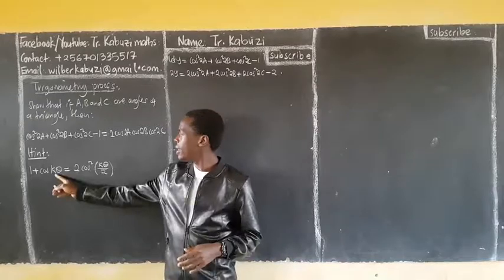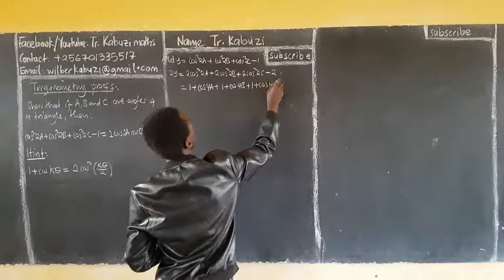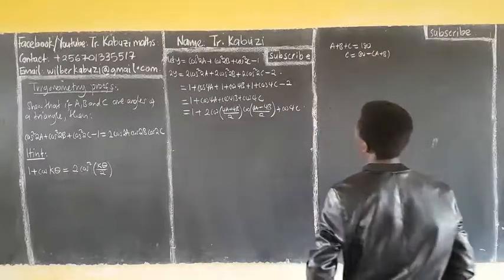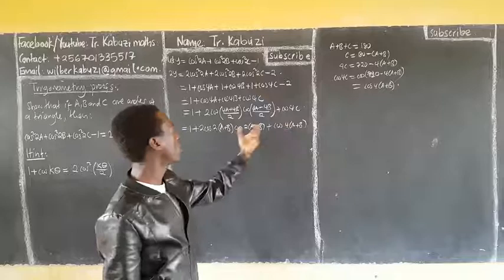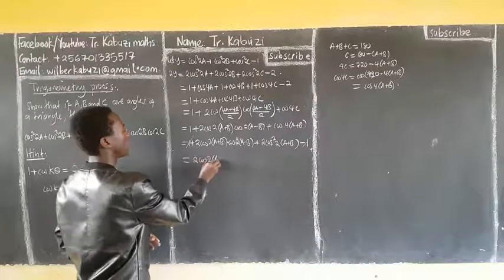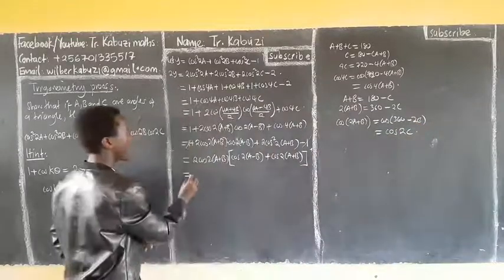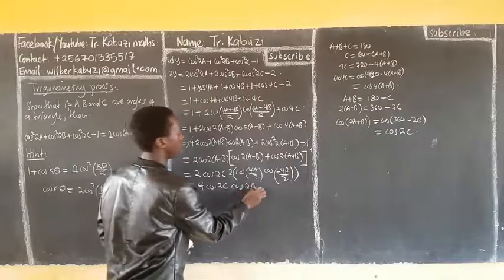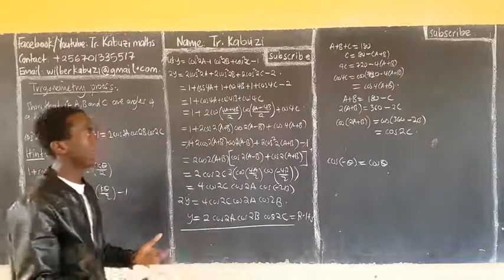trig proof 7........africastruggle.